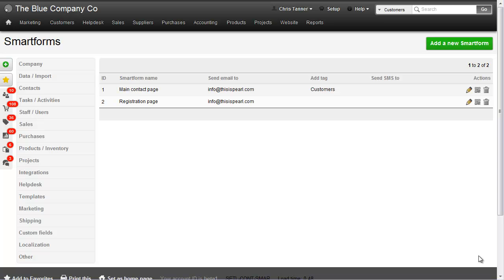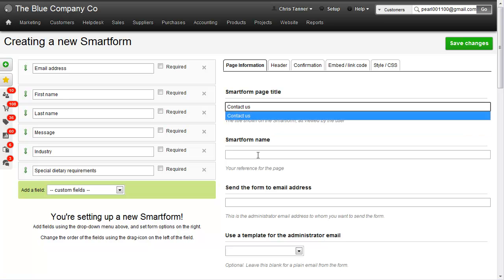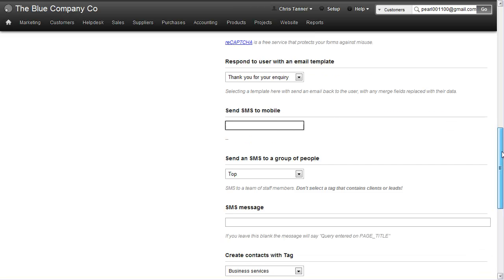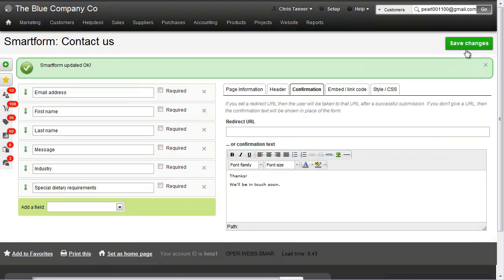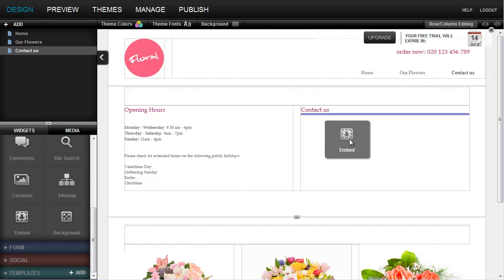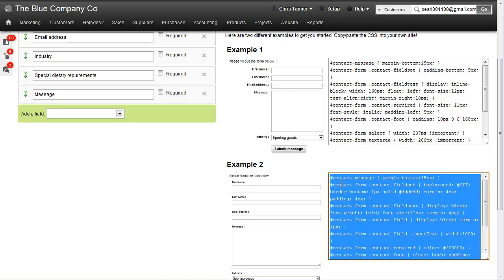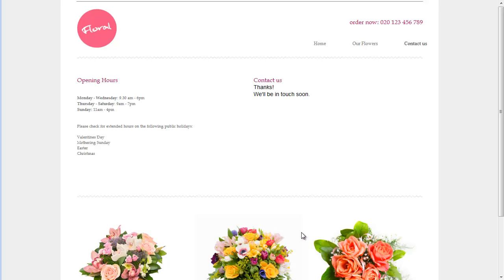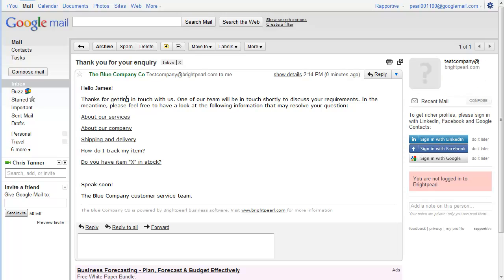Brightpearl Smartforms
Use a Brightpearl smartform to capture leads from your website directly into CRM. Send auto responders, SMS messages and custom emails, integrate with Basekit, Squarespace, Weebly and any other content management system.